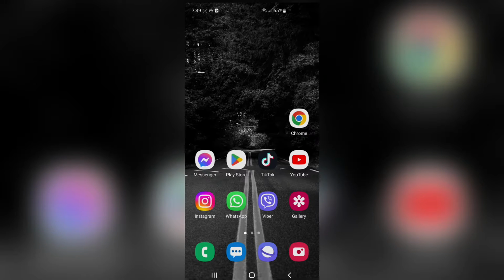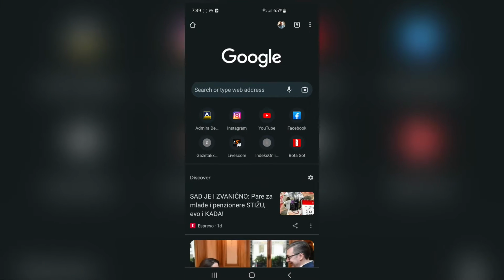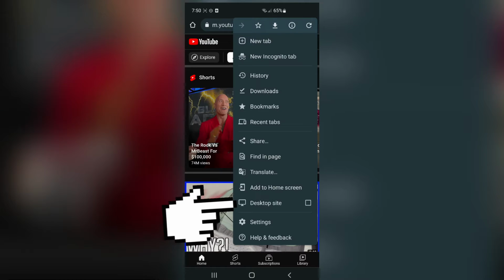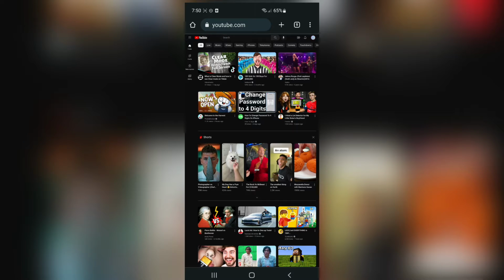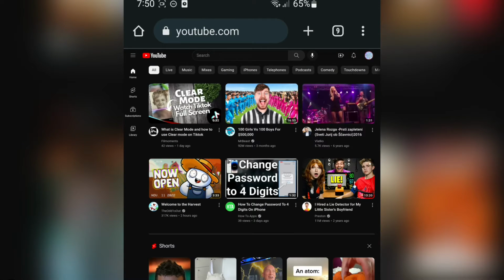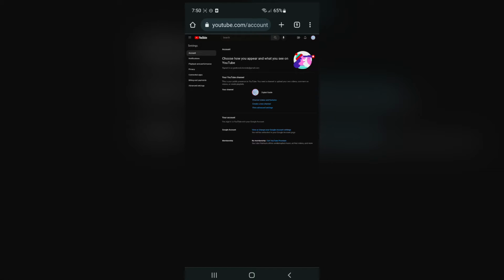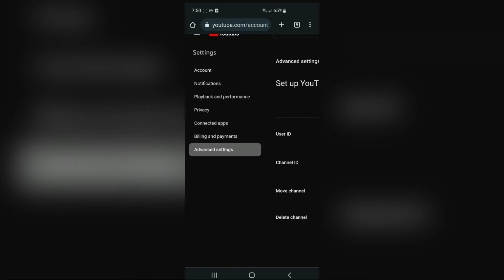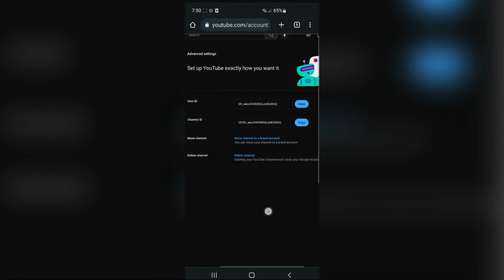How To Find Your YouTube Channel ID On Android | Easy Tutorial (2023)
Let’s learn how to find your YouTube Channel ID on Android. It’s really quick and simple, so watch this video until the end.